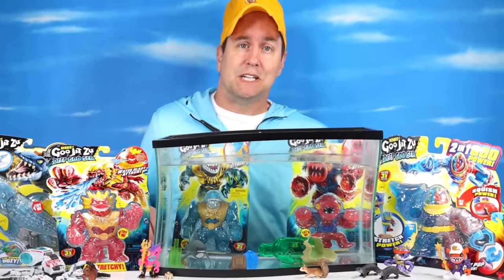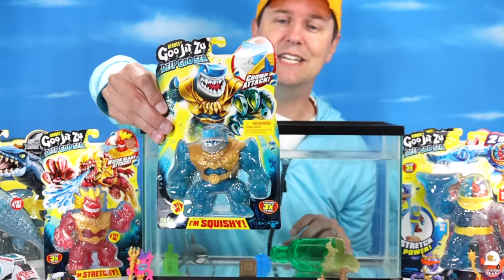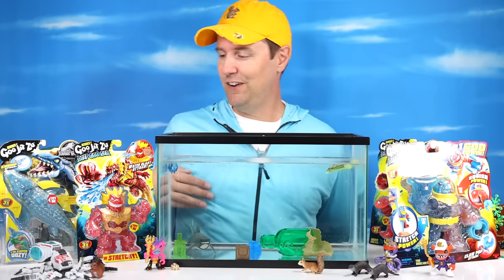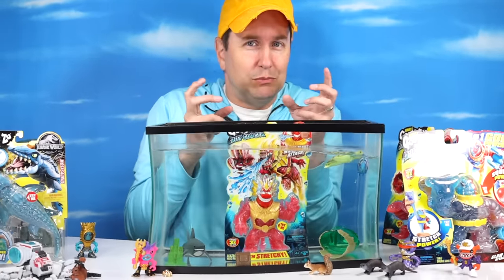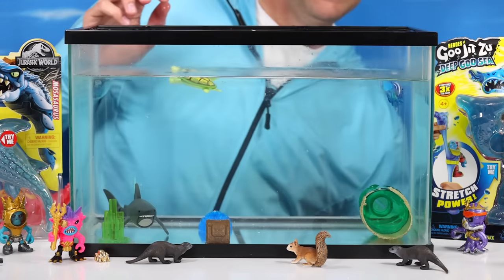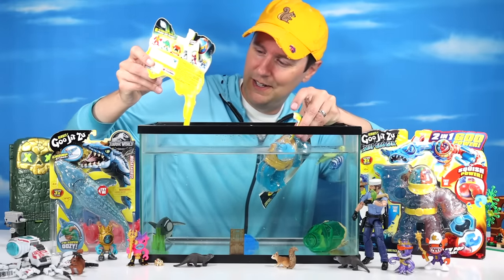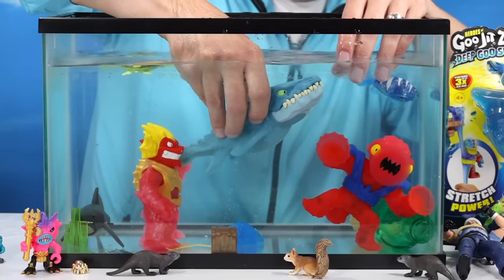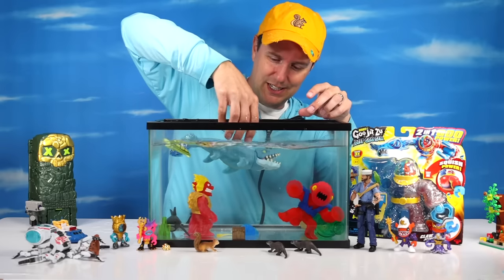Heroes of Goo Jit Zu Deep Goo Sea in a Fish Tank Figure Review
Heroes of Goo Jit Zu Deep Goo Sea in a Fish Tank Figure Review. Dan at Squirrel Stampede Brings back the Aquatic Center to take a look at the new characters of the Deep Goo Sea! Opening in a Fish tank, and out, new Goo Jit Zu action figures to explore! Deep Goo Sea Characters like Blazagon, Thrash, and Squidor. Also a look at a new 2 in 1 Goo Power Fusion Character tyro with 2 sides of Squish Power! And also a quick sneak look at the Goo Jit Zu Jurassic World Side with a Mosasaurus! Lots of Deep Blue Goo Sea fun to behold with a new collection from Moose. Find these guys around and about Summer Fall 2023!